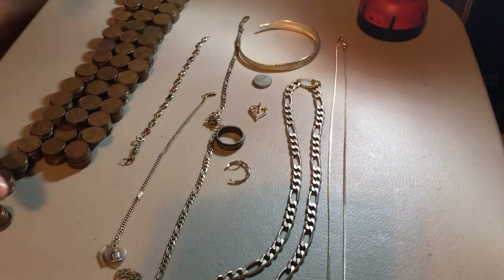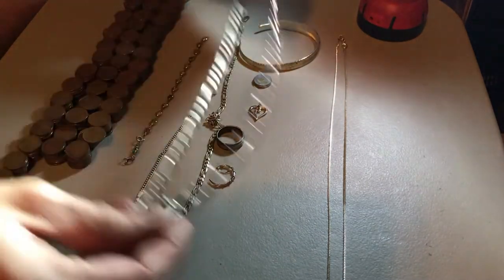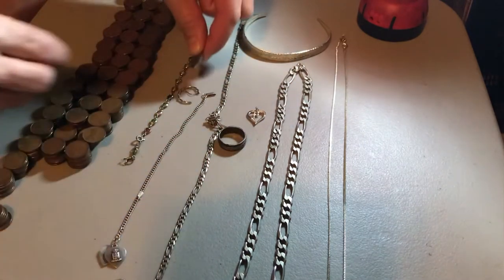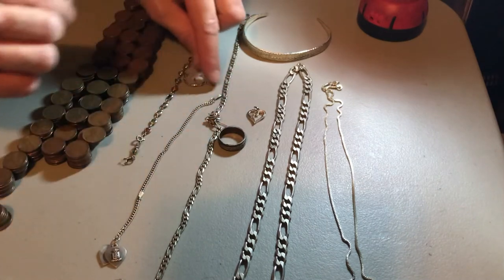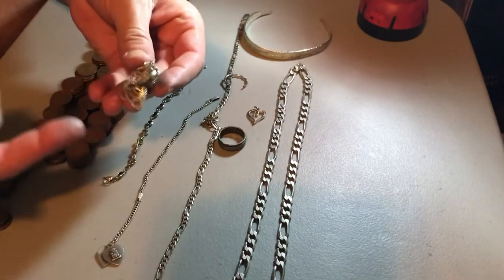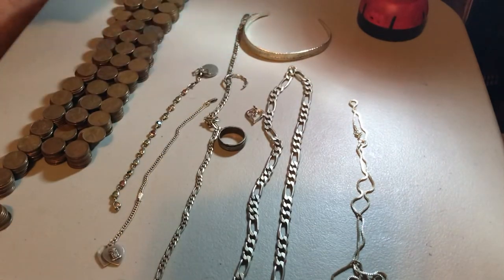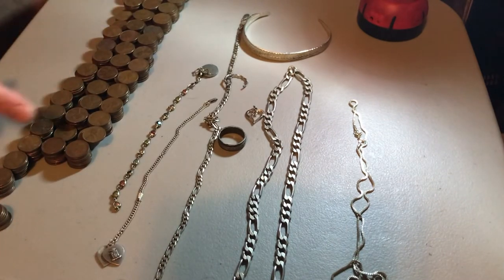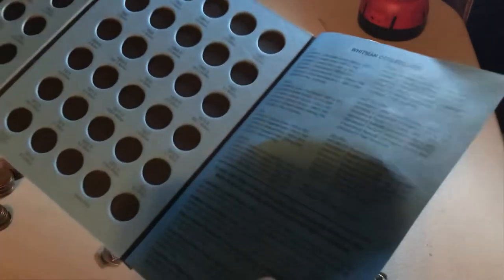Buying FAKE Silver. Stacking Points